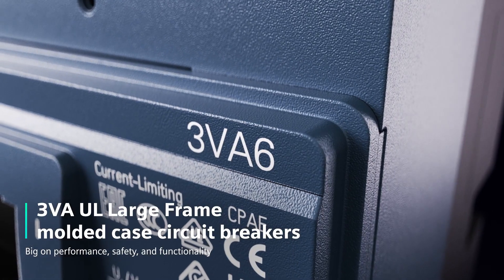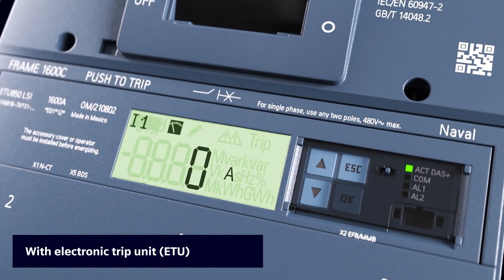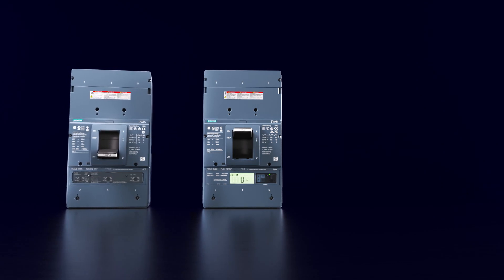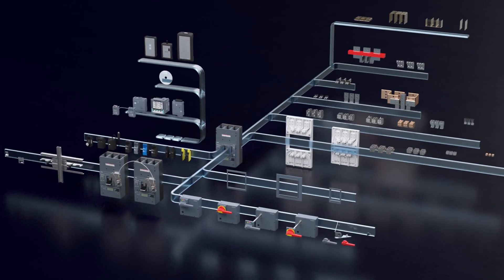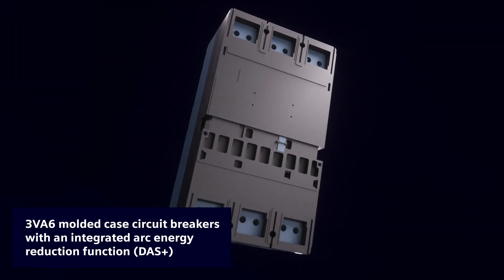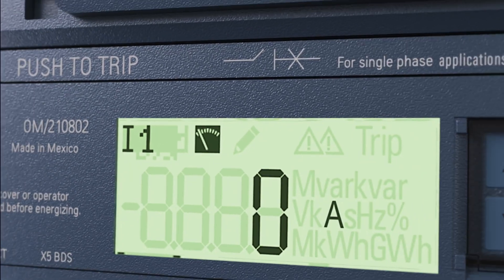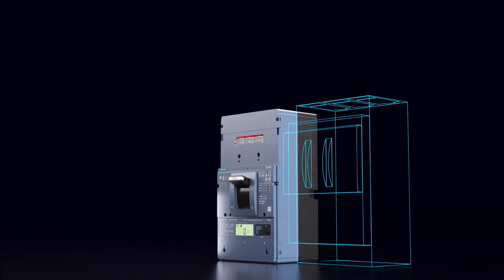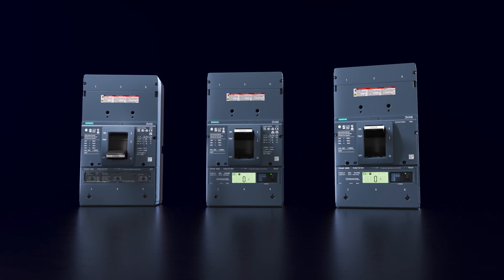SENTRON 3VA UL Large Frame molded case circuit breaker – Animation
Maximum energy efficiency, reliability, data acquisition and cloud connectivity are determining the design of power distribution systems to a greater extent. The new 3VA UL Large Frame molded case circuit breakers up to 2.000 A enable international switchgear manufacturers to implement powerful, safe, and smart systems while allowing them to improve and greatly simplify their work processes.